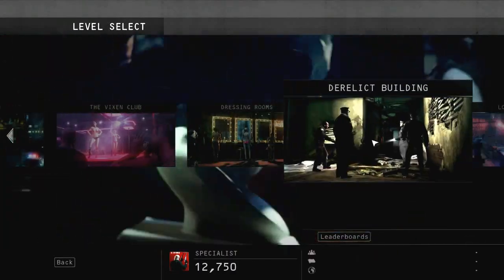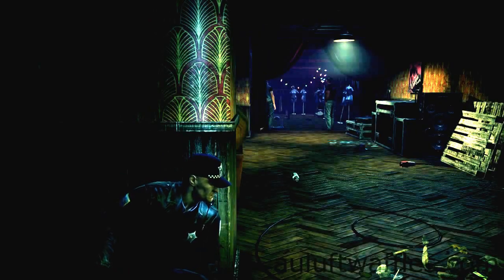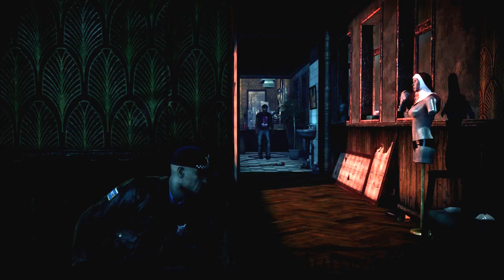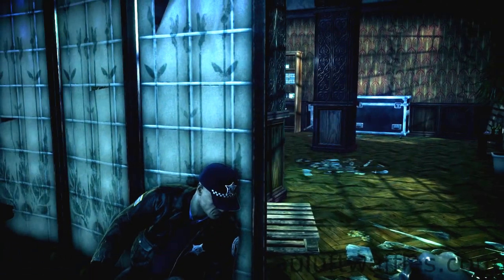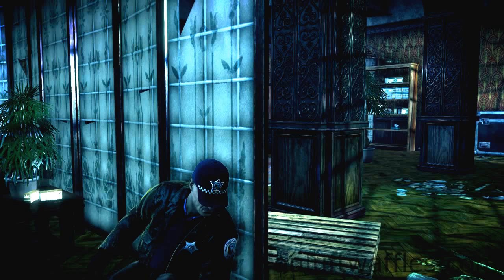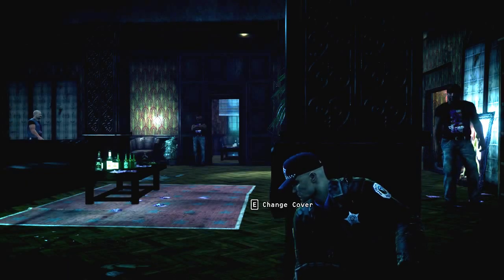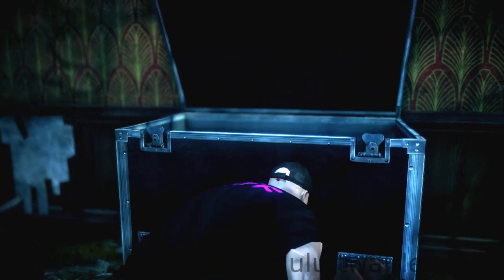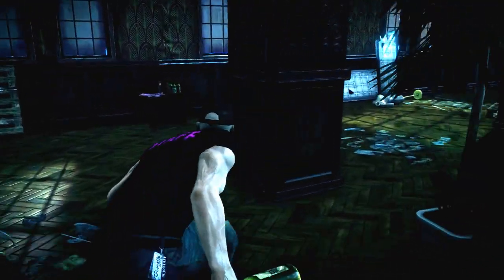Hitman Absolution Purist Difficulty Mission Guide: Mission 05: Hunter and Hunted, Dressing Room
This is the third part of the Hunter and Hunted Mission in Hitman Absolution which is called the Dressing Room. You make your way through the strippers dressing room into an office to listen to a recorded message on the answering machine. This guide explains how to complete this mission on the hardest, purist, difficulty, it does not explain how to complete all the challenges in this area.
When you start walk up to the corner and take cover on it. In the hallway ahead two employees are talking. Wait out their conversation. Once they leave wait until the employee going into the room to the left is a fair way into the room, then go into cover behind the sofa. Pick up the bottle and throw it into the back right corner of the room.
As soon as your screen flashes change cover to the arm chair and again to the wall. Get out of cover and walk up to the counter to the right and take cover on it. Keep going forwards and change cover until you get to a pillar walk around the corner of the pillar and then keep changing cover until you get to the other side of the room. Take cover on the wall there.
Wait until that employee is leaning against the wall. Then turn around and go to the back wall and turn right and walk up the stairs. Take cover on the right wall at the top of the stairs. You have to wait there until the bald employee walks across the hall into the room to the left.
Once he is in the room start crouch walking down the corridor until you get to a small window. Climb through it and make your way to the far edge of the screen.
Wait for the employee standing near the sofa near the pillar that is further away to leave the room, then walk up to said pillar and take cover behind it. Wait until the employee that just left comes back into the room and walks forward to lean on the sofa. Before you subdue him be sure to check that the bold employee has left the room.
After you have subdued the employee take his clothes and put him into the box behind you. Go back to the same pillar as before and wait until the bald employee has entered and left the room again.
Go up to and through the door the bald employee has just gone through. Take the bottle standing to the right on the half wall and make your way, yet again, to the same second pillar and take cover there until the bald guy has come in and left the room again. Then crouch walk up to the room on the opposite wall of the room you are in and throw the bottle into the back left corner to draw away the employee from looking at the desk.
Once that employee is looking at the wall sneak past him and walk up to the answering machine and play it. Once you have done that a cut scene starts and it doesn't matter that the employee is still in a room with you. This is the end of this part of the mission.